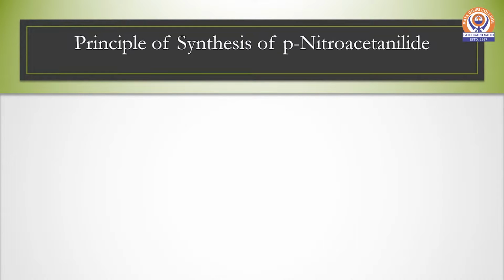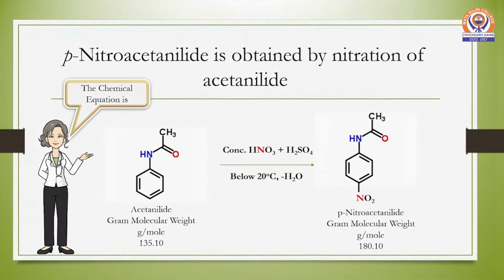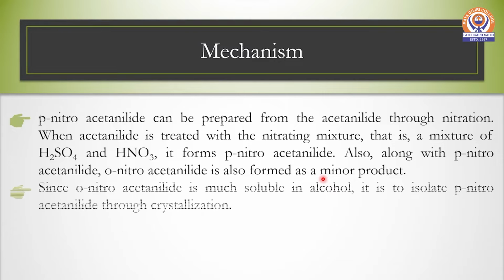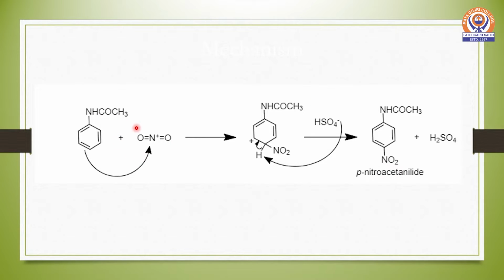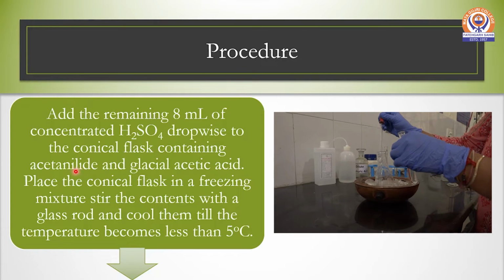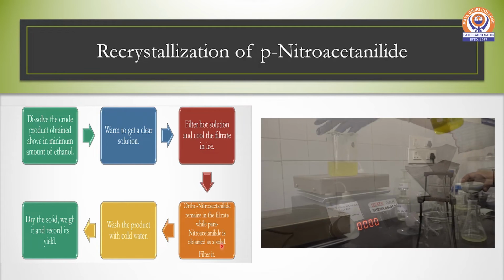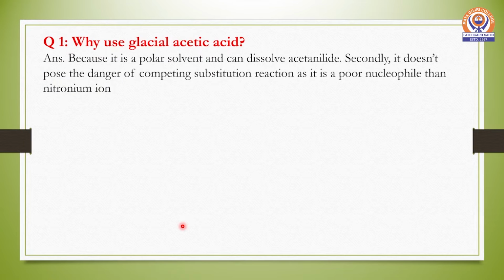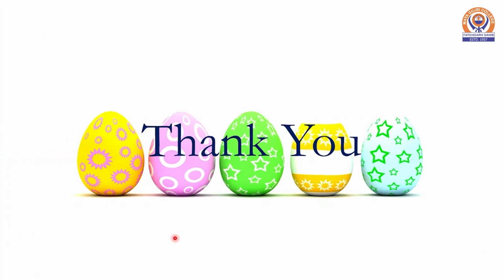Synthesis of P-Nitroacetanilide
Video Recorded and Edited by- Prof. Bhagwant Singh

The First Private Grant-in-Aid College to achieve the Status of Autonomous College in Punjab. The Mission of Mata Gujri College is to provide to the rural youth educational opportunities that emphasize skills & knowledge that will allow the student to adjust through a lifetime of social and technological change. We recognize that education is vital in developing skills needed for a productive society and essential in promoting the individual’s sense of worth, value and high ethical standards. The college is committed to offer quality education to its students and to assist them in discovering their leadership qualities and to fulfil their educational goals